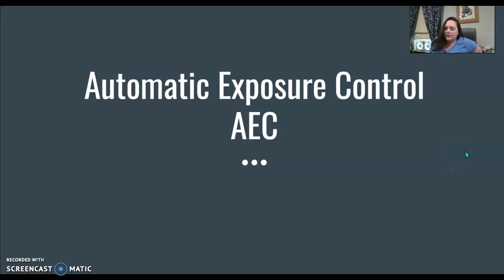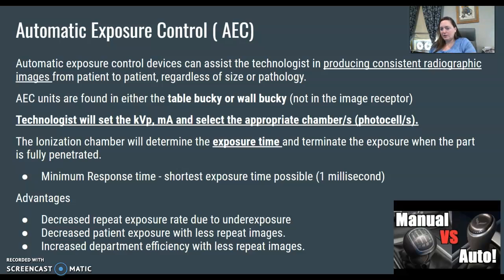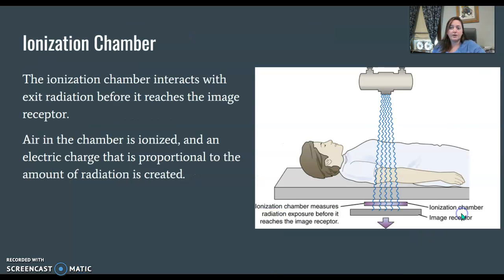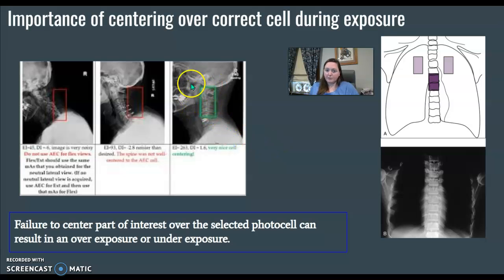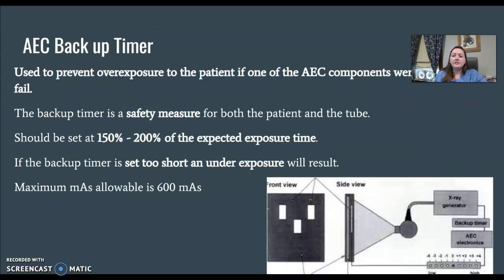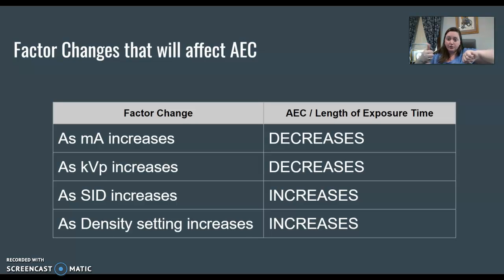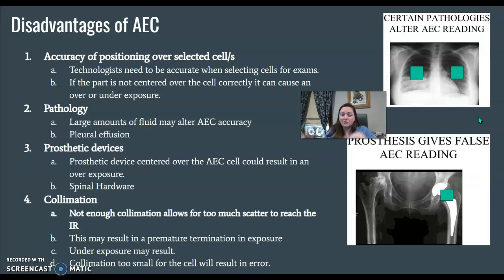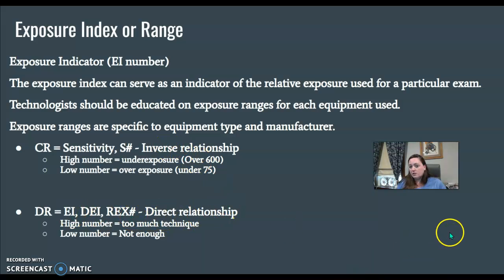AEC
Automatic Exposure Control (AEC) Basics!

Are you an ARRT® Radiologic Technologist⁉️
Exam & Reading Included ✅
⭐️⭐️⭐️⭐️⭐️ Google Rating!